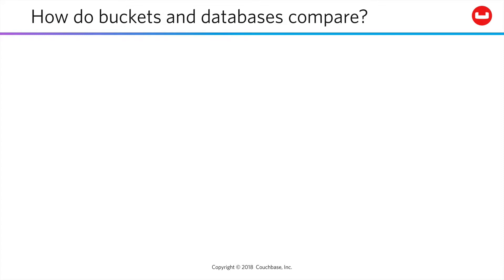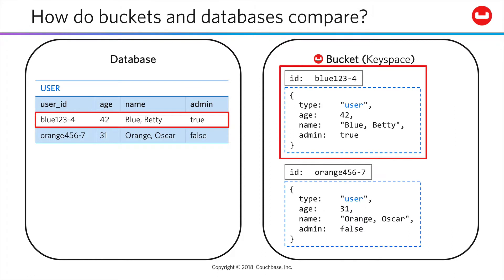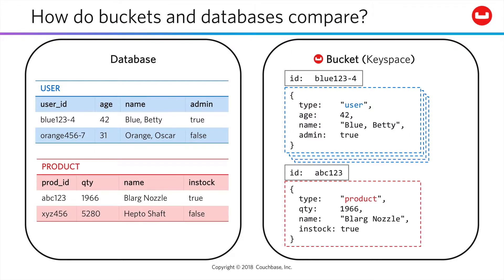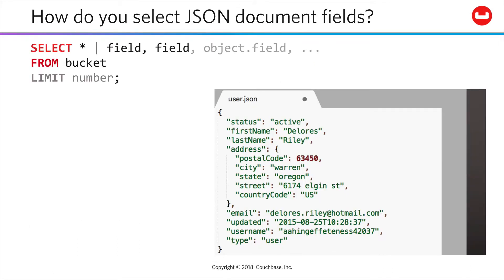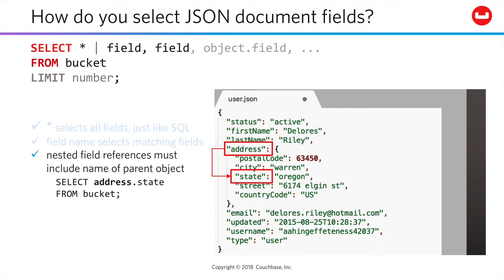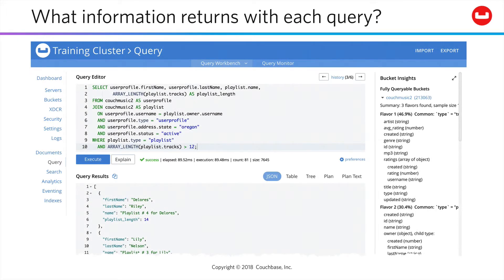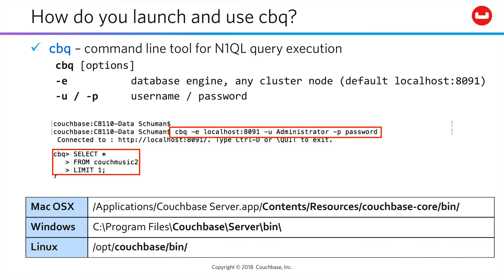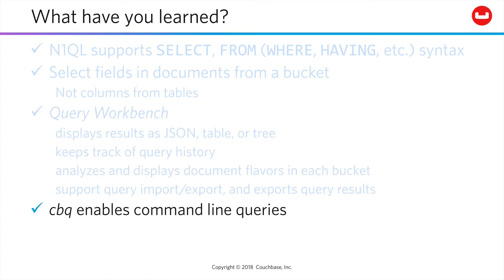CB110 Lesson 2 - Selecting documents and limiting results